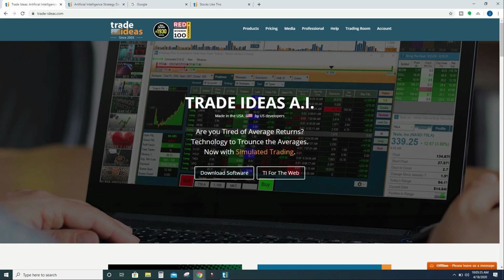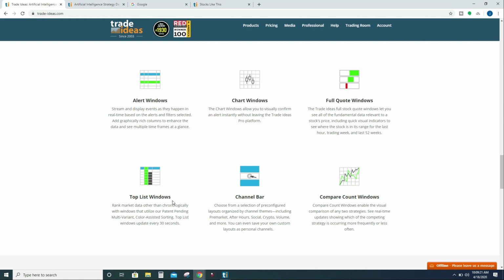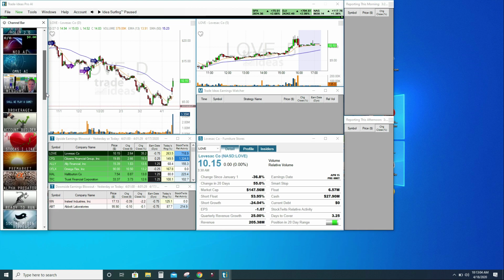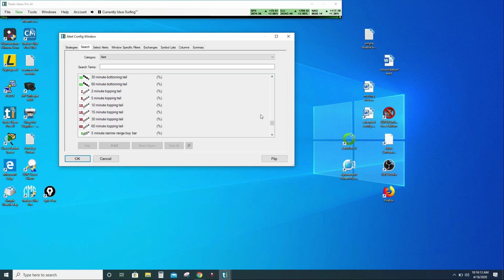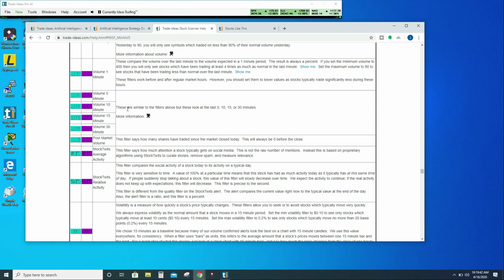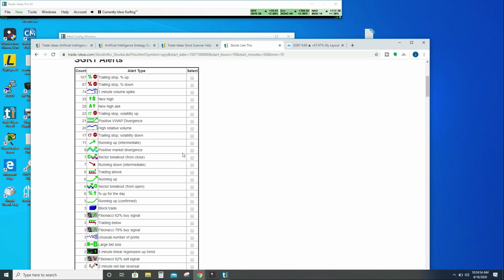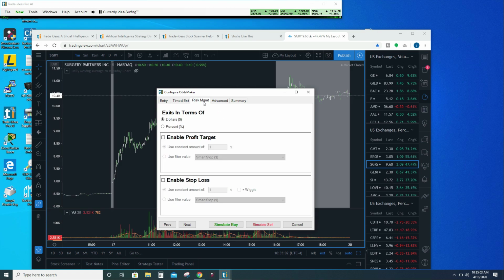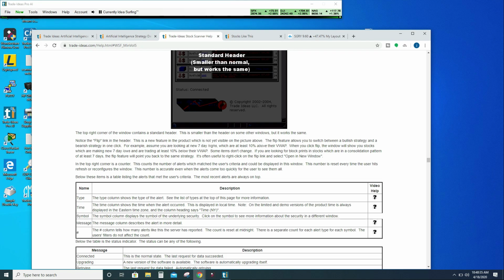Premium Trading Scanner Tour